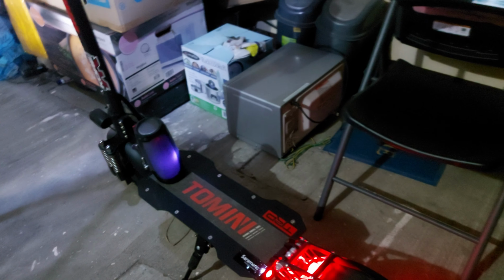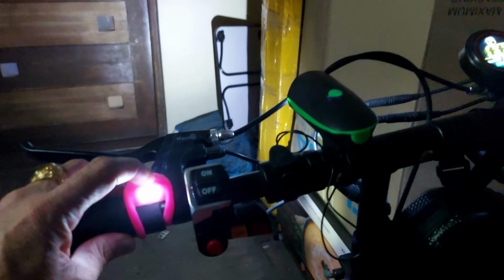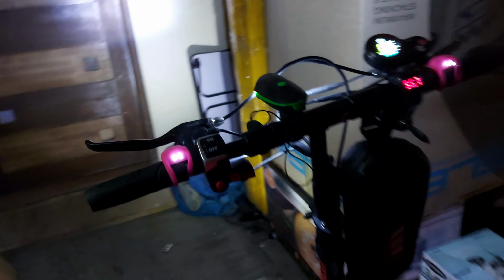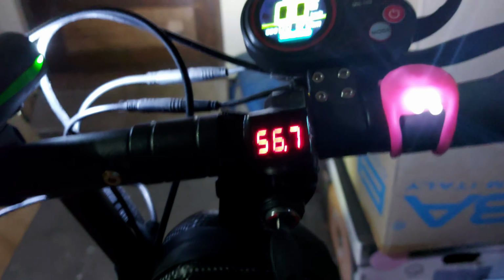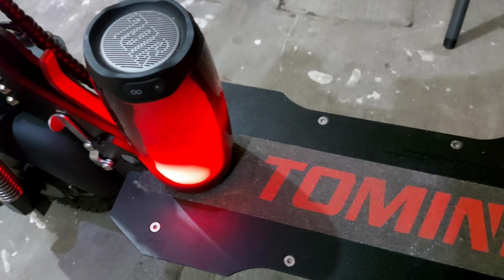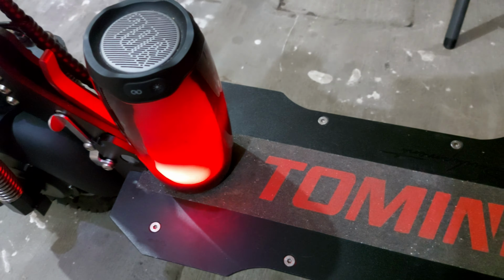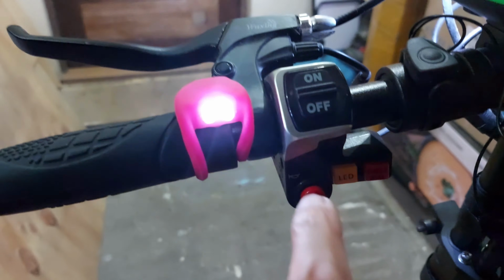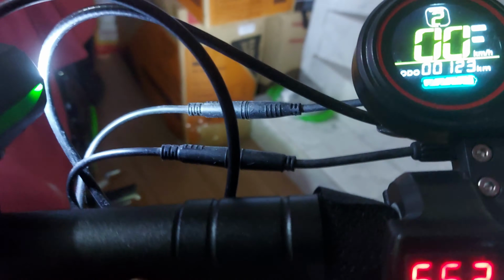SCOOTER REVIEW (TOMINI H-10 3200W 52AH) UPDATES & PERFORMANCE REVIEW @ 6 MONTHS PERIOD...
Updates of my TOMINI H-10 Scooter and its performance after 6 months of being on service use. So far the scooter has been performing well. The speed is excellent, it can run up to 99 kms. per hour @ 3rd gear.. Charging is satisafactory, fully charged in 4 to 5 hours charging. Full charged battery can run 60 to 70 kms. full distance. Main update was the installation of JBL Speaker system in Blue Tooth connectivity, added lights, Headlights, Blinking lights or signal light for Left & Right turning. No issues, so far so good.. Highly recommended!